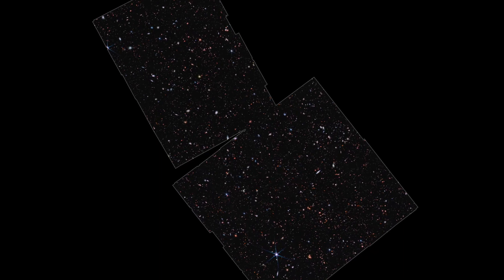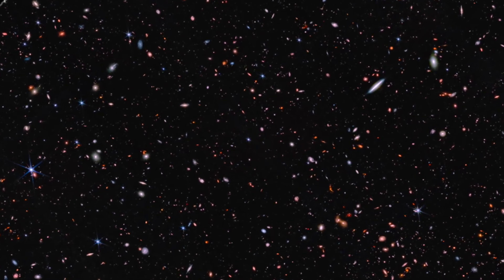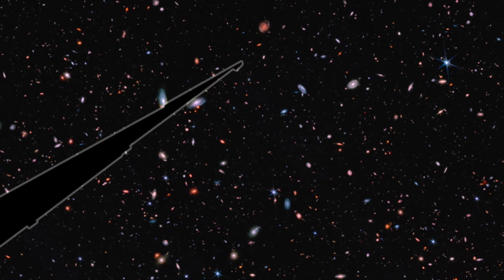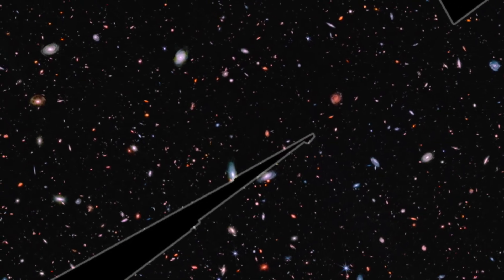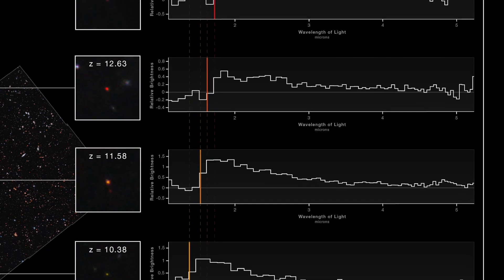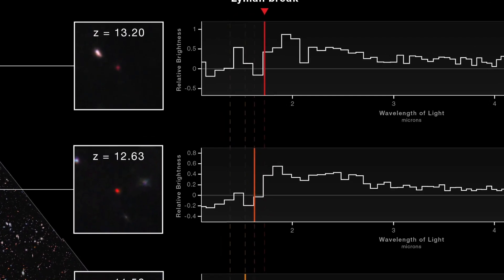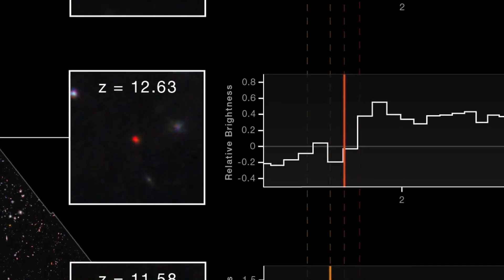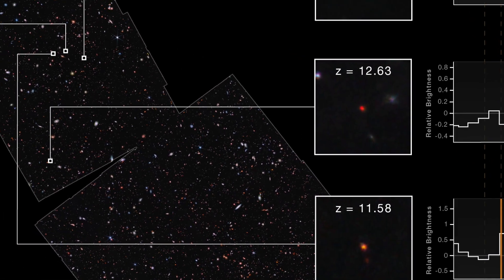NASA’s Webb Reaches New Milestone in Quest for Distant Galaxies [space news]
An international team of astronomers, using data from NASA's James Webb Space Telescope, has reported the discovery of the earliest galaxies discovered to date. The light from these galaxies took more than 13.4 billion years to reach us, and these galaxies originated less than 400 million years after the Big Bang. That is, when the age of the Universe was only 2% of its present age.

The first data obtained by "Webb" made it possible to find several such galaxies. Now their age has been confirmed by spectroscopic observations.

These observations were the result of a collaboration of scientists who led the development of two instruments aboard Webb, the Near Infrared Camera (NIRCam) and the Near Infrared Spectrograph (NIRSpec).

First, the near-infrared camera was used for 10 days to observe an area of the sky that has been studied over the past 20 years with various telescopes, including the Hubble Space Telescope.
Nearly 100,000 galaxies have been identified here, each captured at some point in its history going back billions of years.

In James Webb's images, galaxies in the early universe can be distinguished by a characteristic feature of their emission spectrum. Astronomers look for faint galaxies that are visible in the infrared, but whose light cuts off sharply at a critical wavelength called the Lyman limit. And this is the first time galaxies have been discovered just 350 million years after the Big Bang.

Four of the galaxies Webb studied are particularly interesting because they were found to be at an unprecedentedly early epoch. The results of the study provided spectroscopic confirmation that these four galaxies are at redshifts above 10, including two at redshift 13. This corresponds to a time when the Universe was about 330 million years old, which opens a new frontier in the search for distant galaxies. These galaxies are extremely dim because of their vast distance from us. But now astronomers can study their properties thanks to James Webb's exceptional sensitivity.